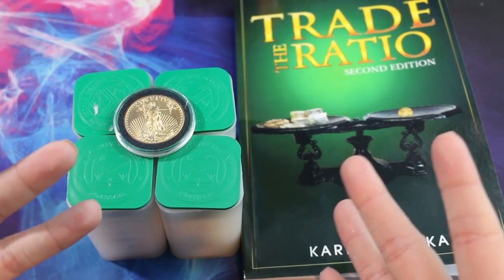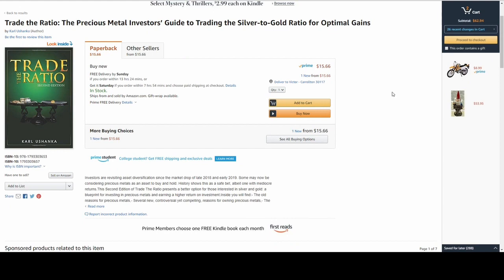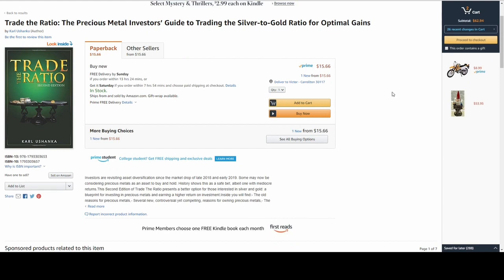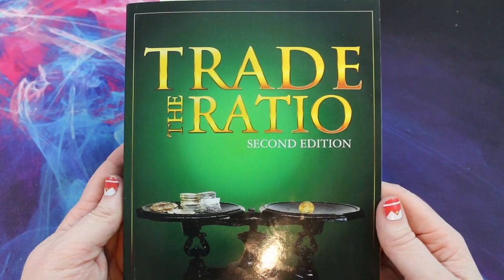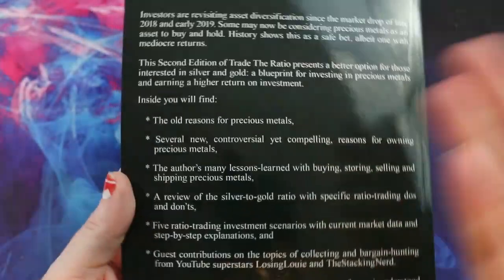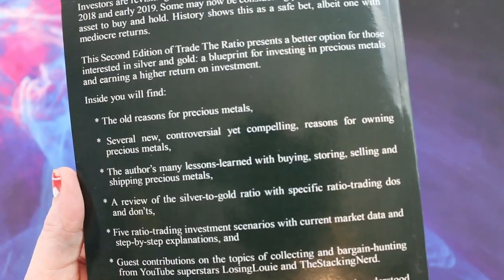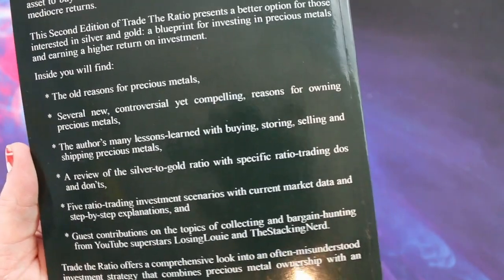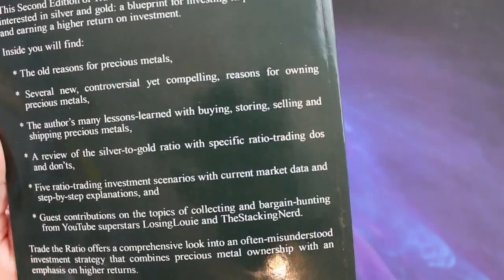Gold to Silver Ratio | How To Trade Silver for Gold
Do you want to know more about how to trade out your silver to gold?  Learn how to sucessfully trade out silver to gold using the latest book from Karl Ushanka.